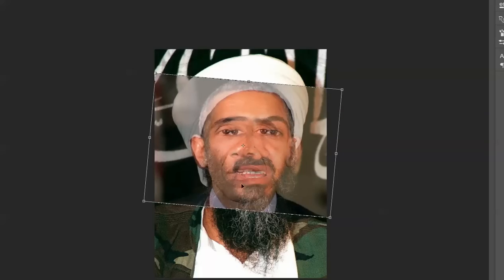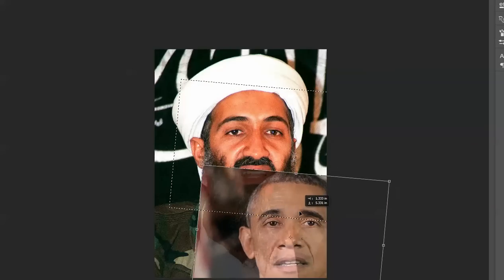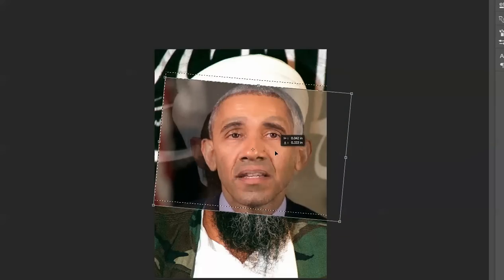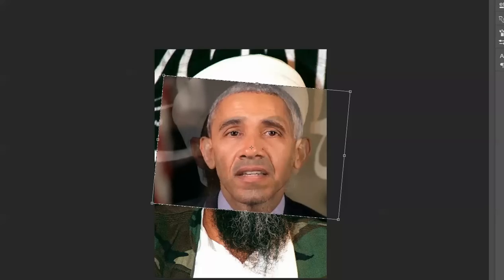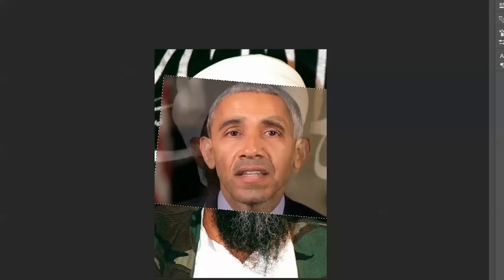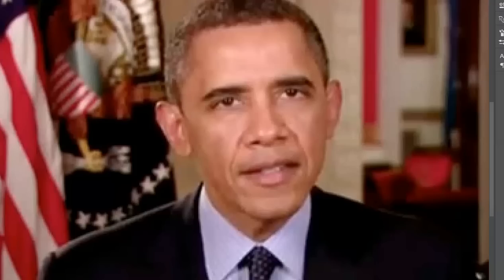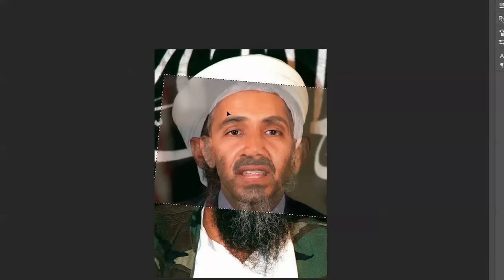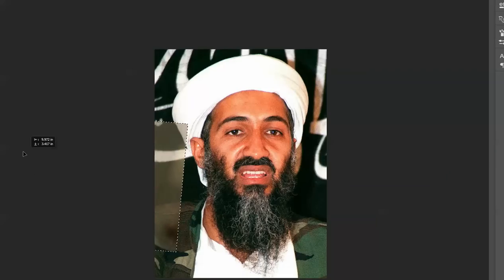obarma is osama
no explanation needed video speaks for itself
YouTube copyright
Belongs to all my own following channels
bluebeard2011
bluebeard2011reloade
anthony avery

Video made and edit by owner of all three channels
Anthony James Avery